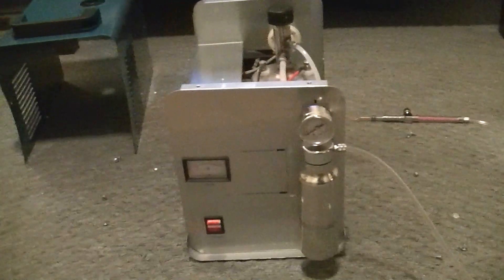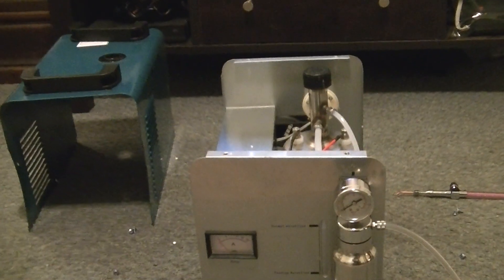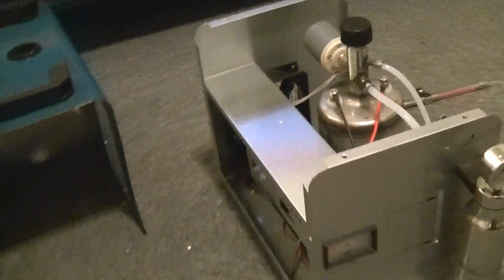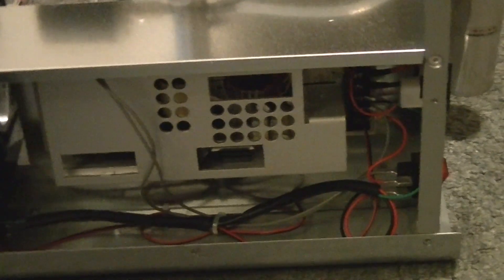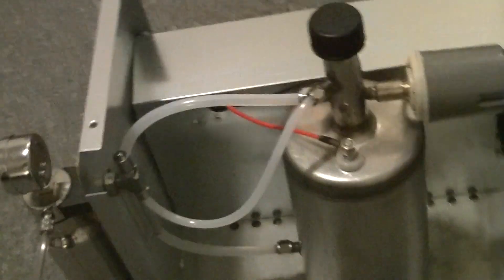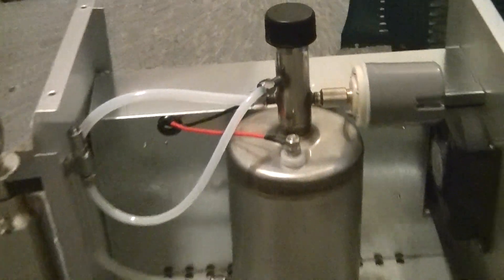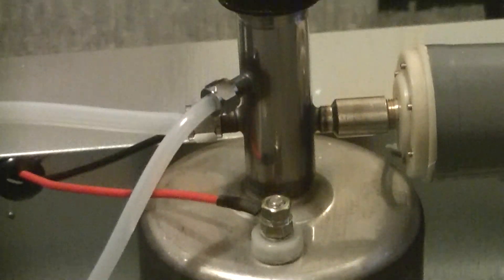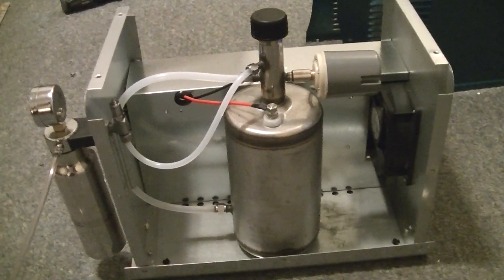H180 95L Oxyhydrogen Generator - Inside View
Purchased from eBay on 3/01/2016

Short Video of the Inside